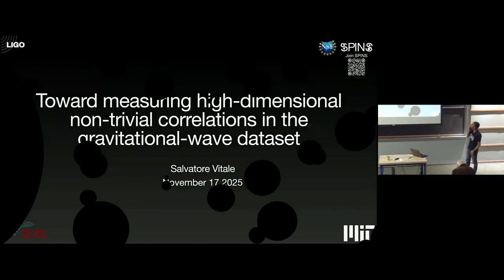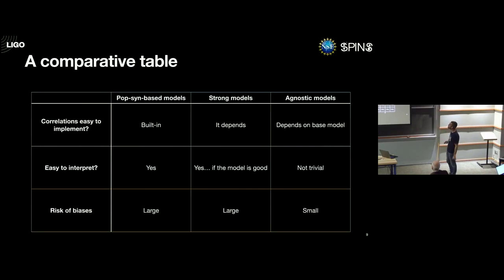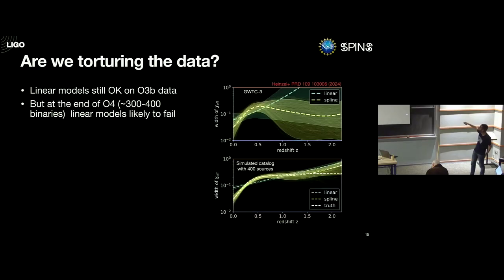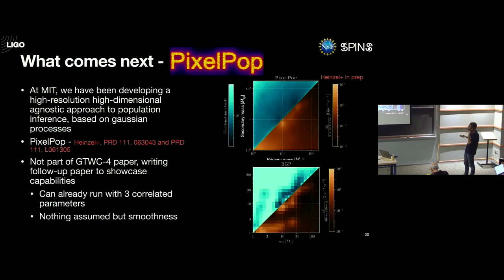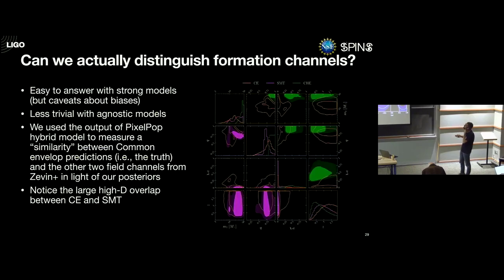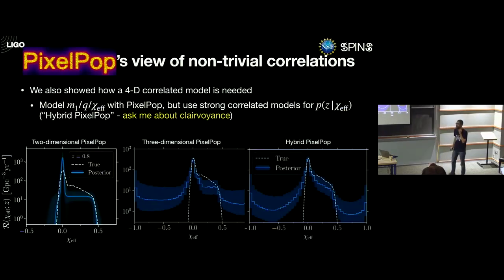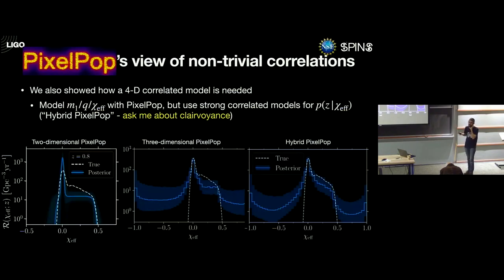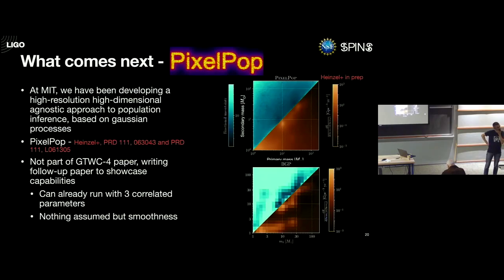Toward measuring high-dimensional non-trivial correlations in the... | Salvatore Vitale (MIT)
Full title: Toward measuring high-dimensional non-trivial correlations in the gravitational-wave dataset